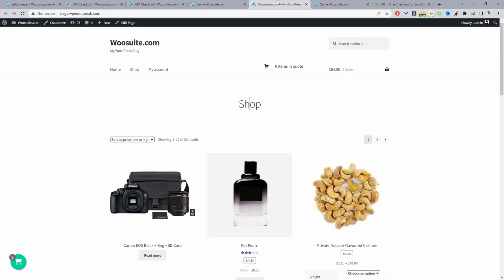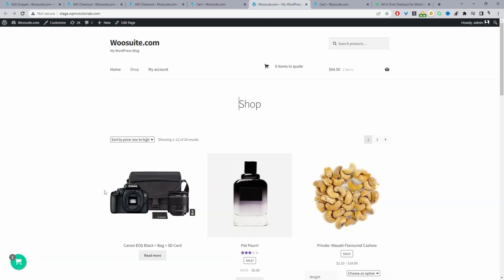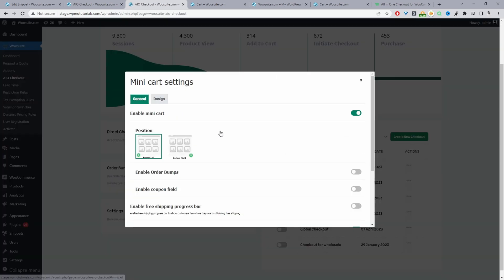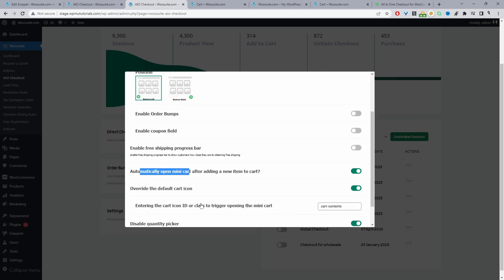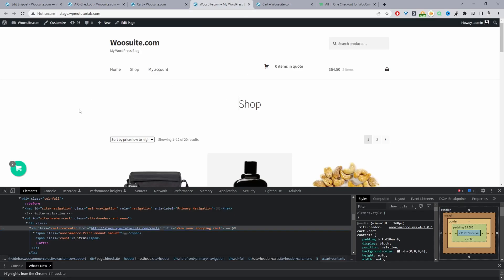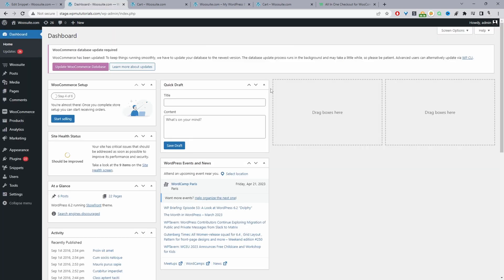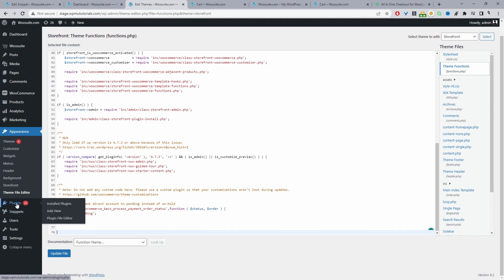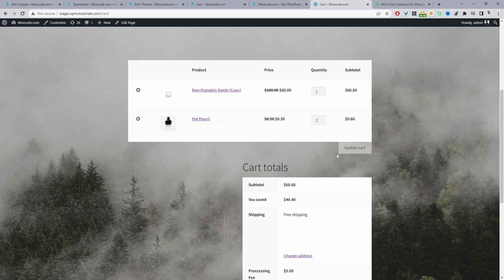How to Remove Coupon from Cart WooCommerce (2 different methods)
In this video, I'll show you how to remove the coupon field from your cart in  WooCommerce.

00:00 Intro
00:08 Overview
01:03 Download All in One Checkout
01:20 Method 1: Override the cart page with the side cart
02:40 Finding mini cart widget class or id
03:51 Method 2 using code
05:32 Outro